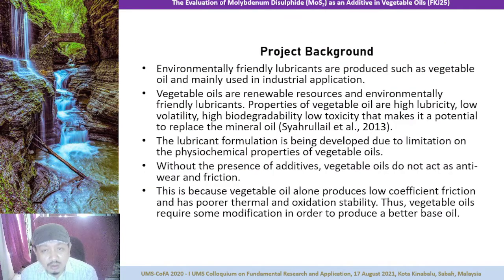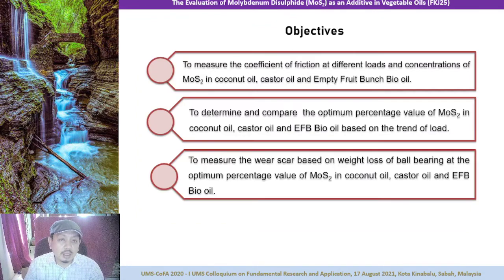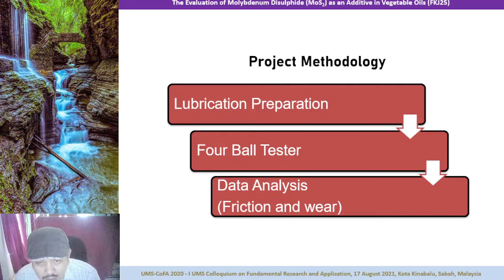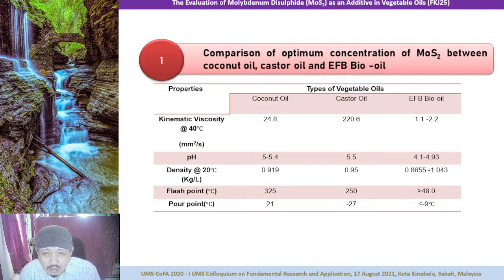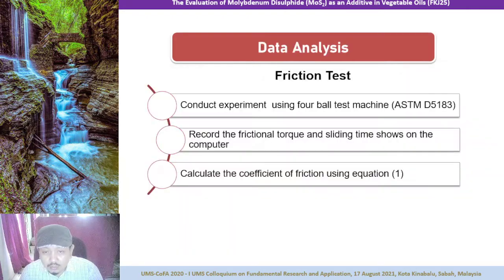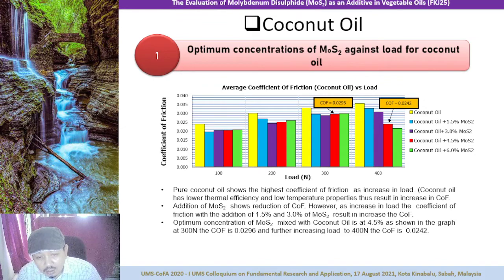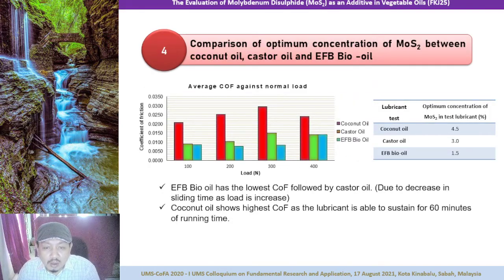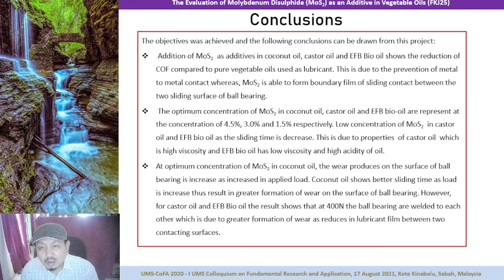UMS CoFA2020 FKJ25 The Evaluation of Molybdenum Disulphide (MoS2) as an Additive in Vegetable Oils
ABSTRACT This project is concerning on the usage of Molybdenum disulphide (MoS2) as potential additive be added to the vegetable oils. The purpose of adding MoS2 into the vegetable oil is to enhance the lubricant properties in terms of providing less friction coefficient and wear. This study aims to measure the coefficient of friction at different load with different concentration of MoS2 between the coconut oil, castor oil and Empty Fruit Bunch Bio-Oil (EFB Bio-oil). The wear scars are also observed at the optimum concentration of each vegetable oils based on the weight loss on the ball bearing after the friction test. The test was conducted by using the four -ball test machine at 75℃ under constant speed of 600 RPM for 60 minutes at four different normal loads 100N, 200N, 300N and 400N. The addition of MoS2 of 1.5, 3.0, 4.5 and 6.0wt% concentration in coconut oil, castor oil and EFB bio-oil is able to improve the performance of vegetable oil in reducing the friction coefficient and wear rather than by using pure vegetable oils with 0wt% of MoS2 as increase in load. EFB bio-oils shows that increase in load at 200N the sliding time starts to reduce, results in increase the coefficient of friction at the optimum concentration of 1.5wt% of MoS2. However, coconut oil has ability to operate for 60 minutes at optimum concentrations of 4.5wt% of MoS2. Due to the limitation on the properties of castor oil and EFB bio-oil, addition of MoS2 is only able to provide lubricant film at shortest sliding time as increase in load. Hence, coconut oil shows better tribological performance and sliding time as increase in load at optimum concentrations of 4.5wt% of MoS2 compared to castor oil and EFB bio-oil